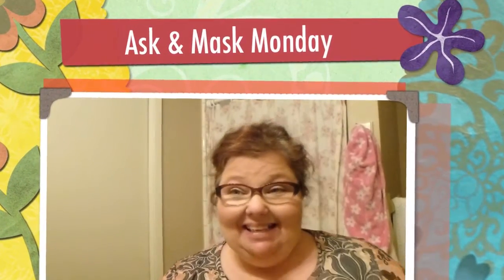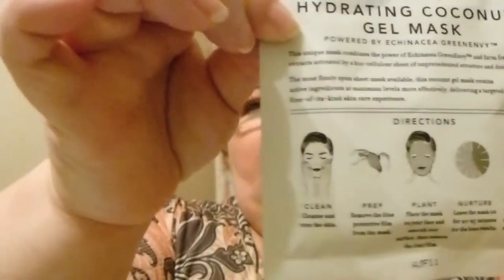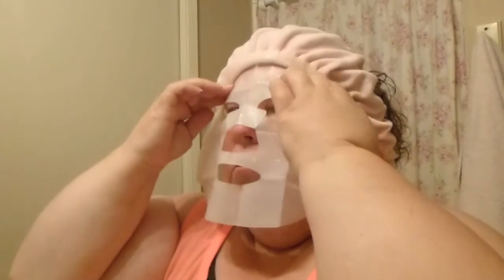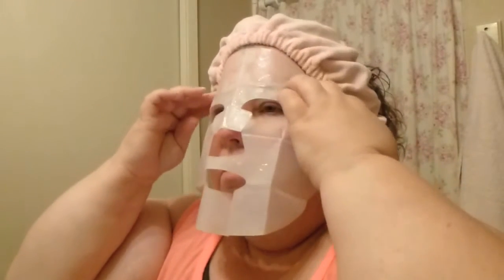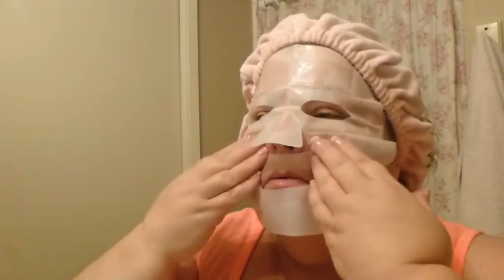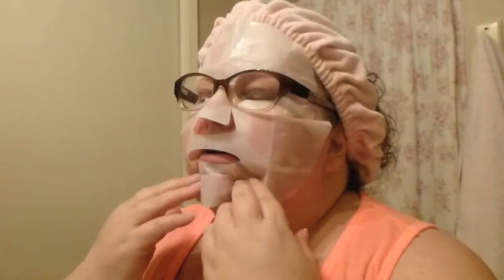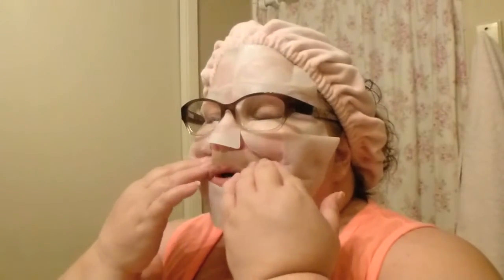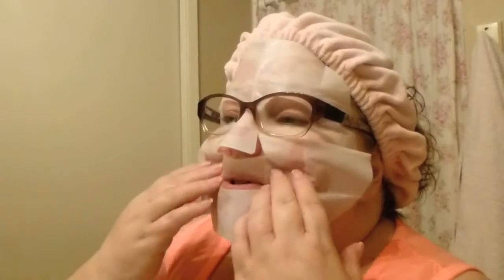Mask & Ask Monday | Skin Care First Impression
Here we go folks! OGM! gina has a new hobby!